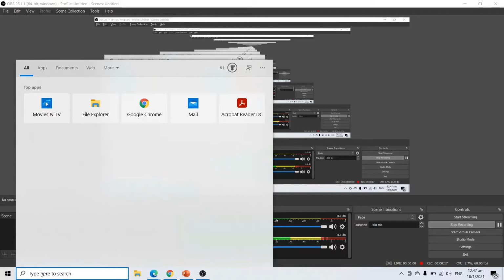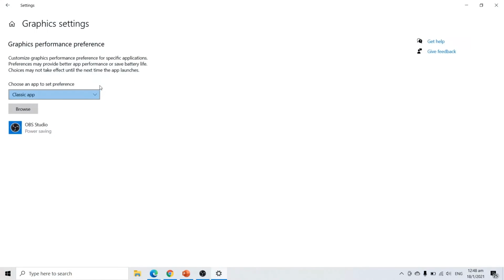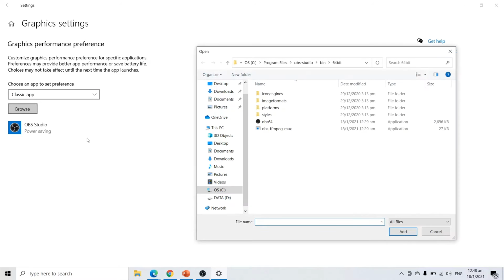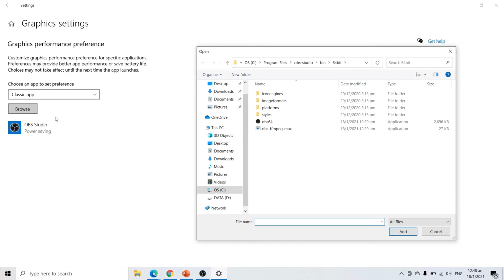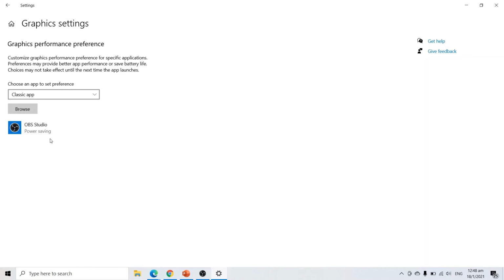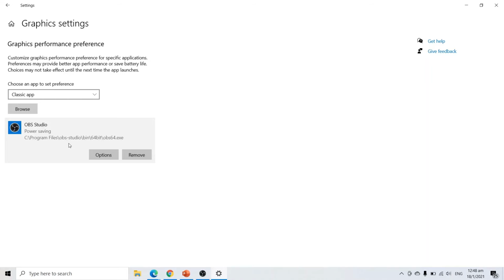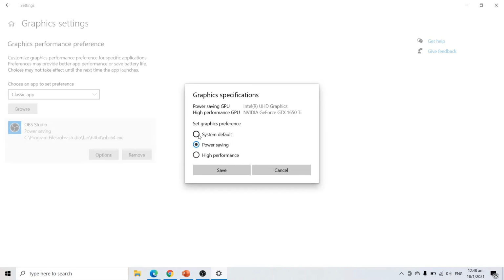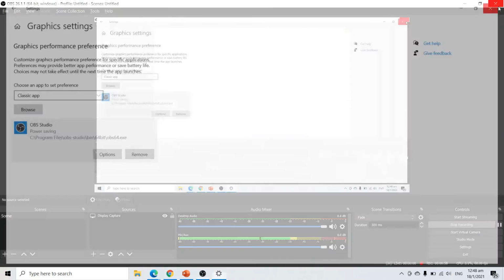Fixed Display Capture Blank on OBS Studio in 2 minutes!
Have a great year!